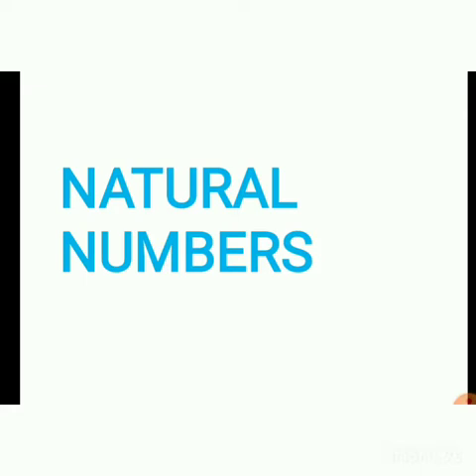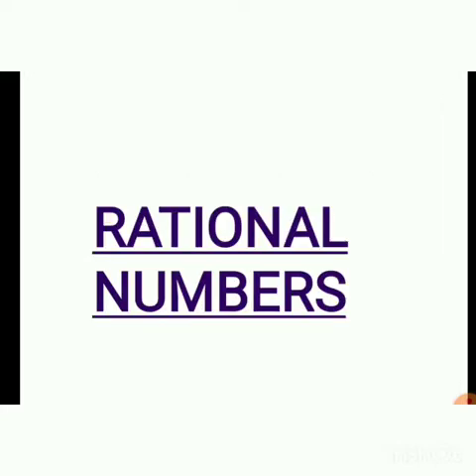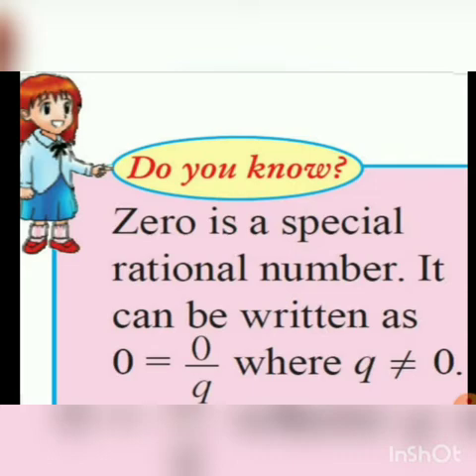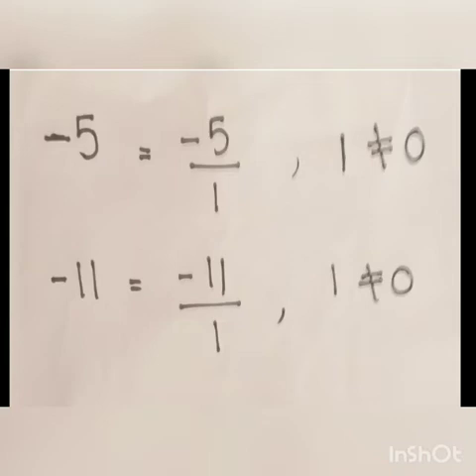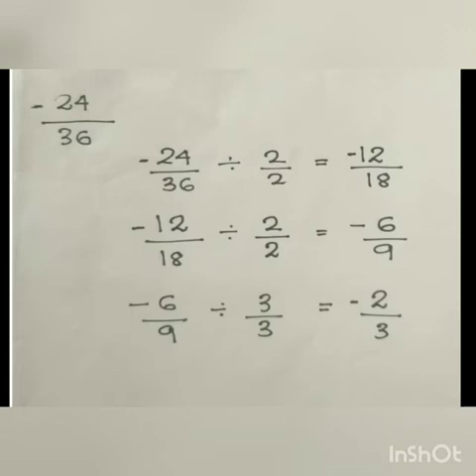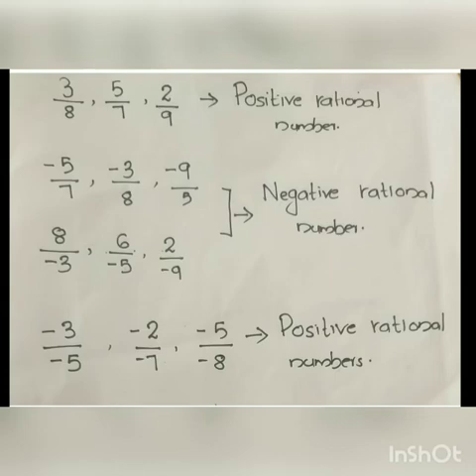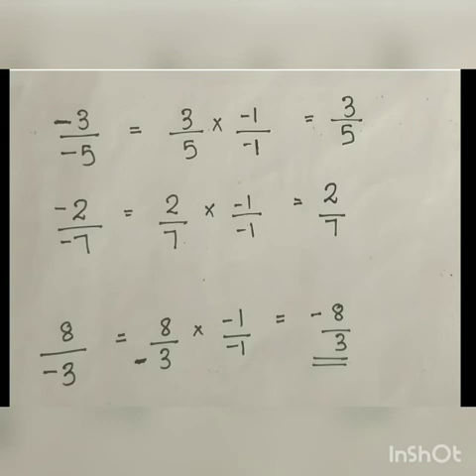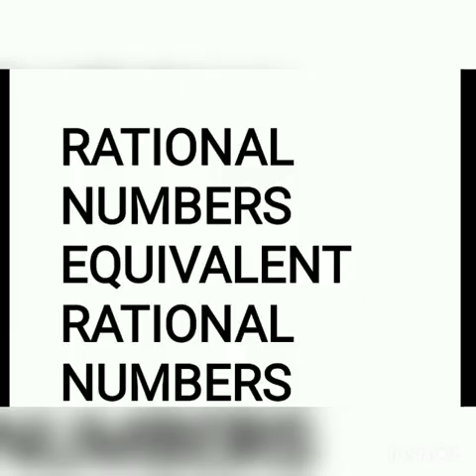class 7(chapter 9) Rational number 30112020